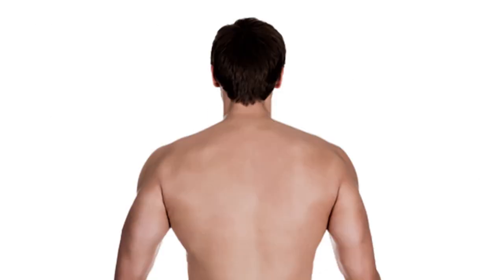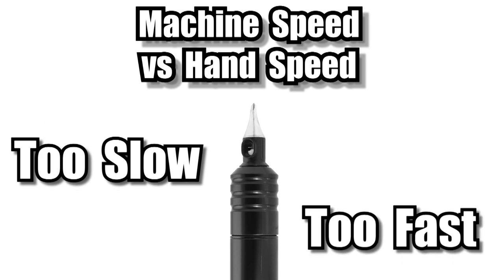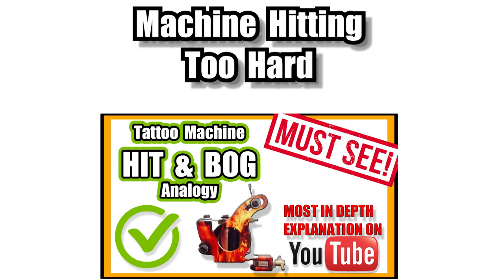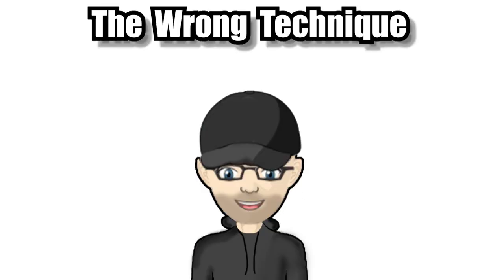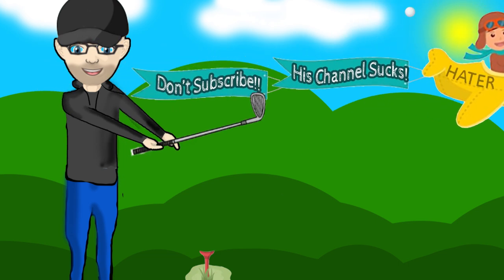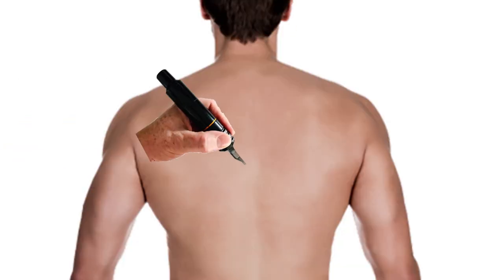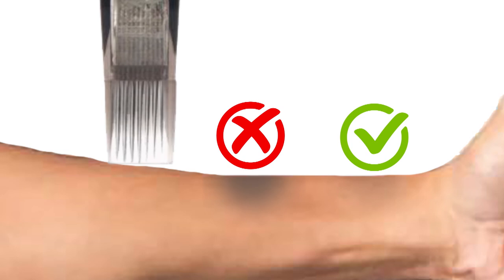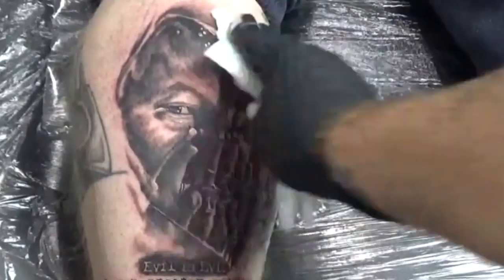How To Tattoo Shade! Full In Depth Analogy Of Tattoo Shading Techniques + Demonstration! MUST SEE!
If you're getting red, angry, patchy skin then this video is for you! I share with you everything you need to know to achieve super soft  shades!